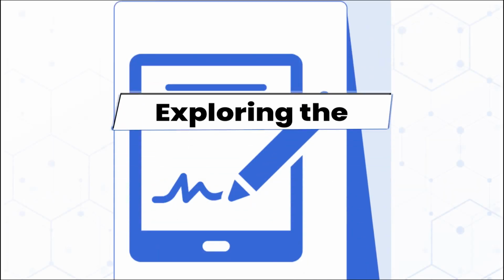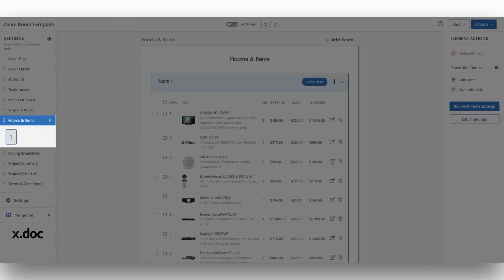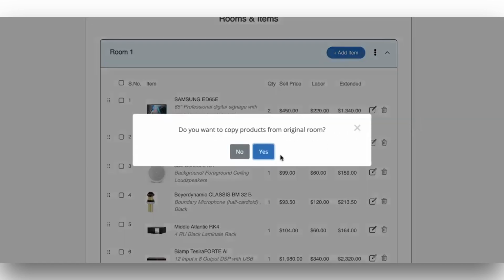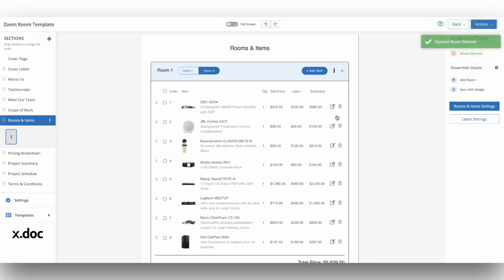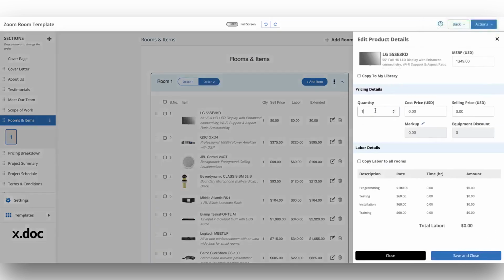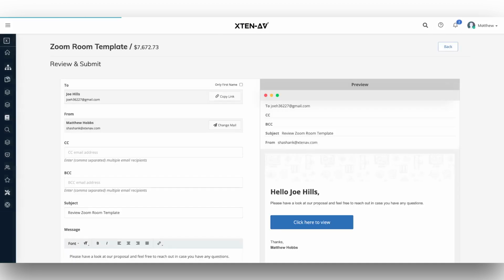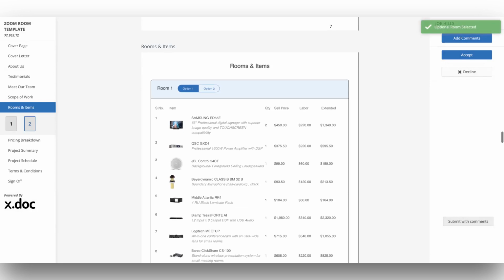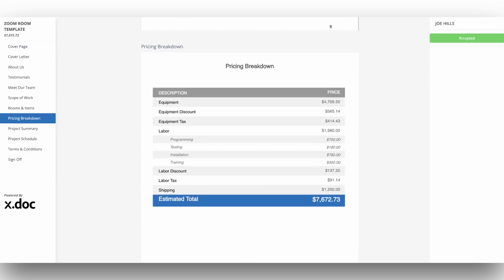Exploring the Add Room Option in x.doc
In this tutorial, we guide you through adding Room Options in x.doc, a feature that offers your clients different alternatives for a specific room in a proposal. Learn how to create, modify, and manage these options and understand how they appear to the client. Gain insights into how the final selection impacts the final proposal. This tutorial equips you with invaluable skills for optimizing your proposals in x.doc.

Let’s create amazing AV designs and winning proposals together!